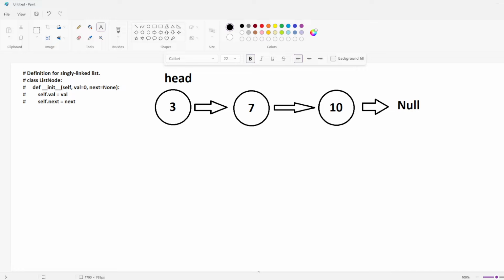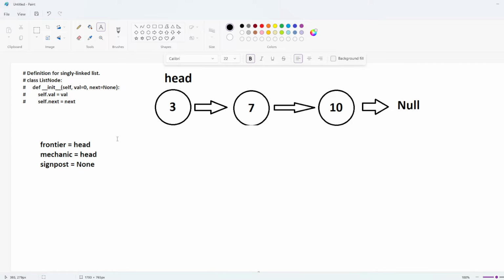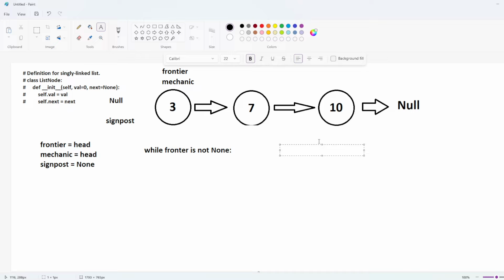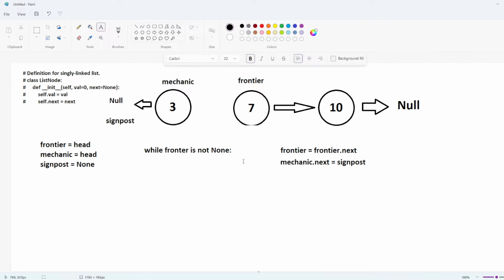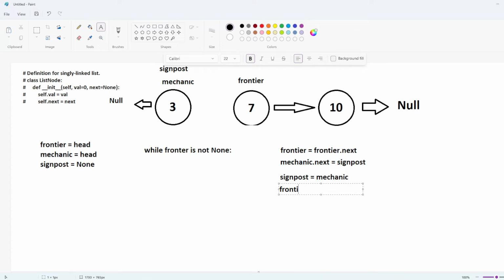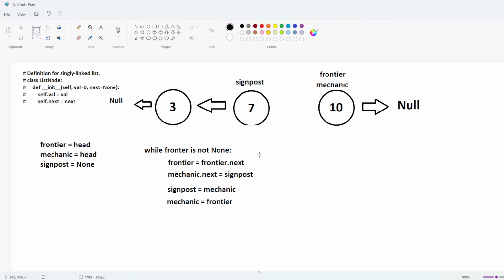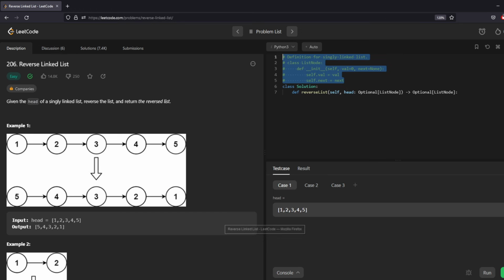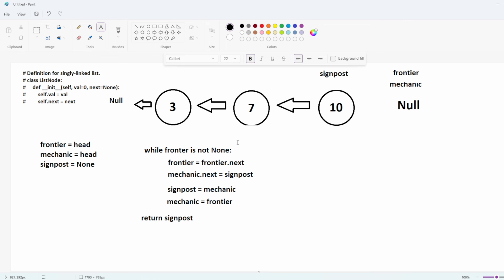Reversing a Singly-Linked List Iteratively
Are you a frontier, a mechanic, or a signpost?